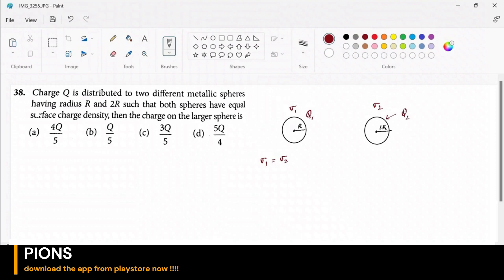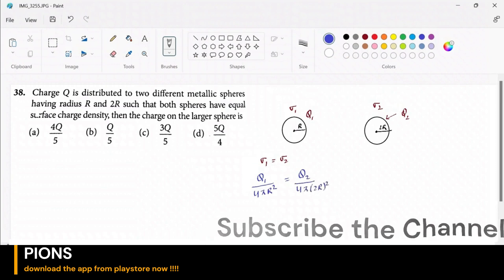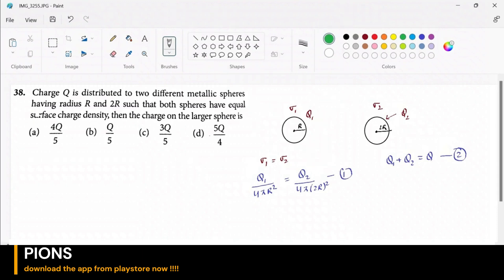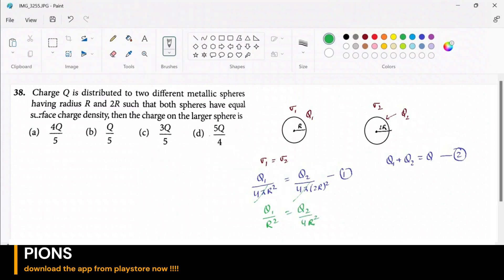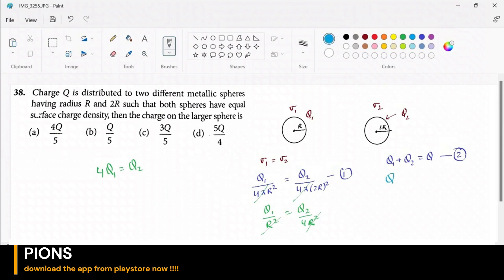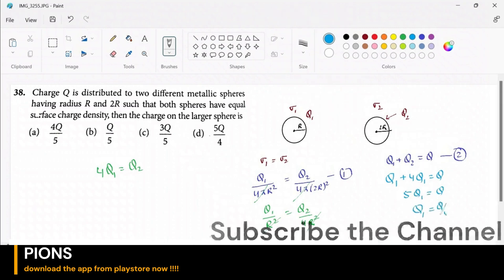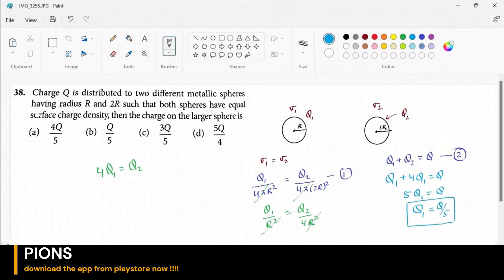Charge Q is distributed to two different metallic spheres having radii R and 2R such that both spher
Charge Q is distributed to two different metallic spheres having radii R and 2R such that both spheres have equal surface charge density, then charge on large sphere is